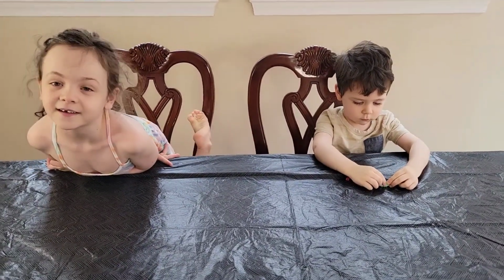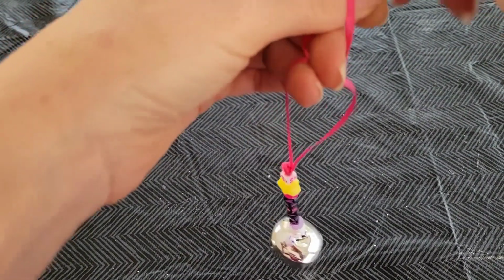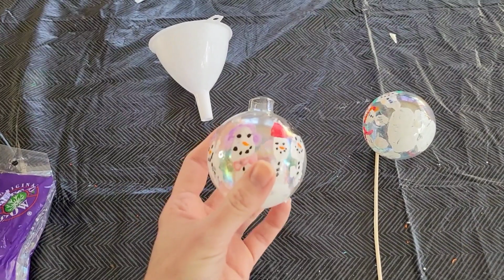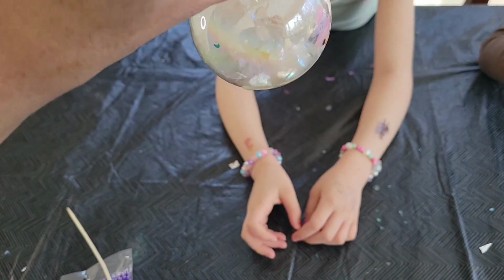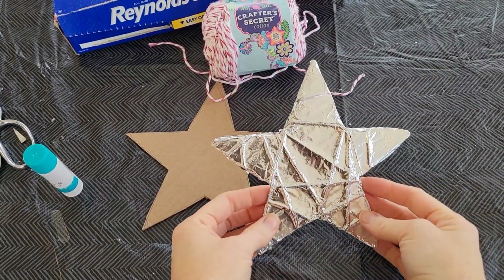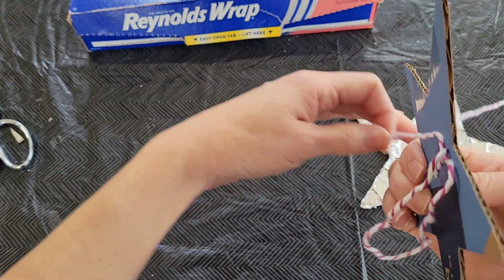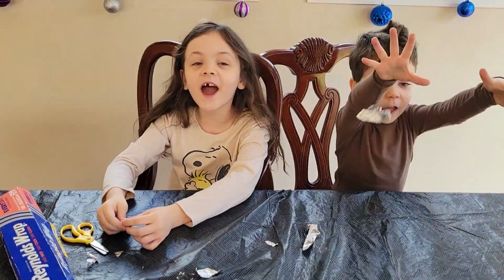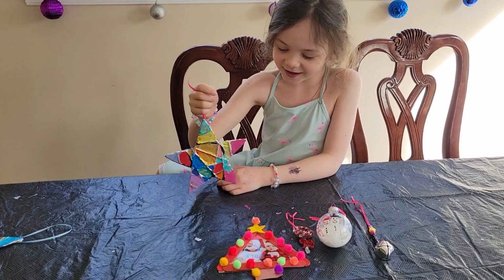EASY Christmas ornaments for kids! DIY fun crafts for KIDS!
Make your own Christmas ornaments. Fun craft activities for kids. Grow your artistic skills with these beautiful crafts. Great indoor activity.

Musician: SoundGalleryBy

Musician: Amusicmedia